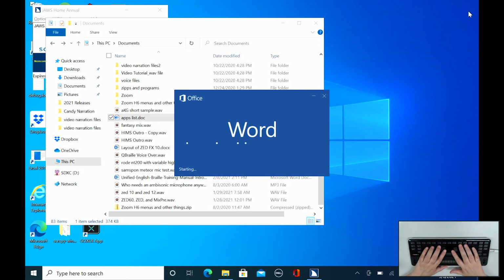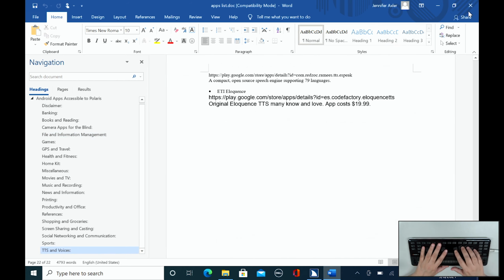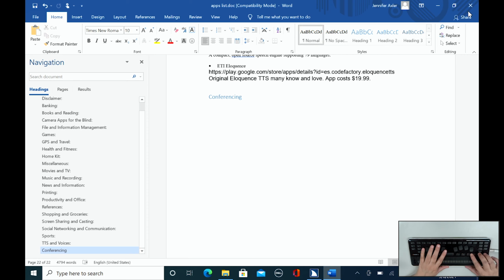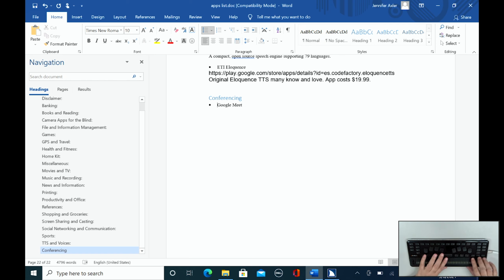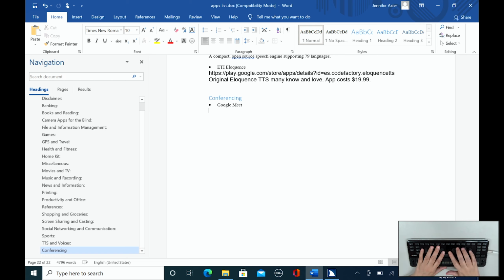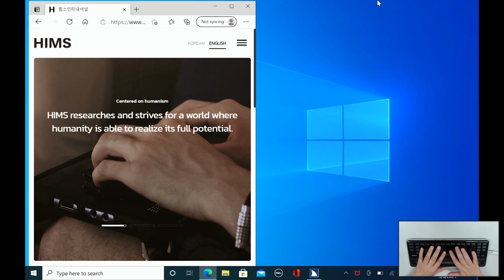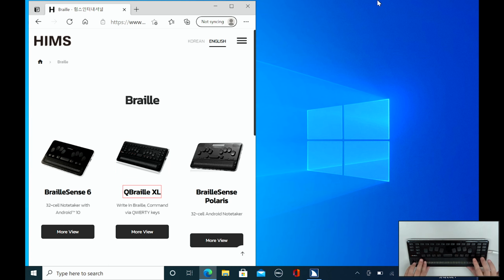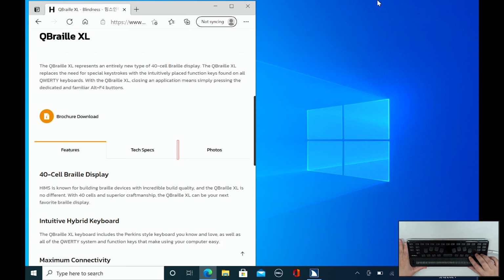QBraille XL 04 Practical use of Hybrid keyboard